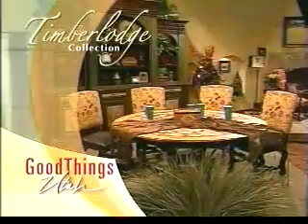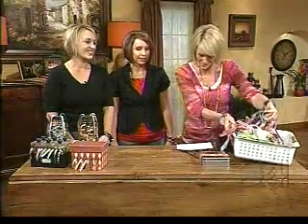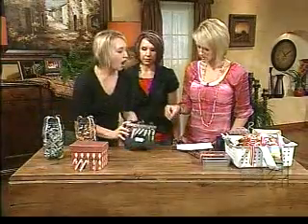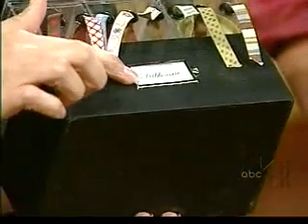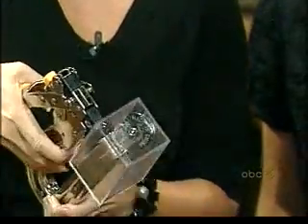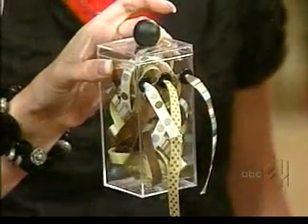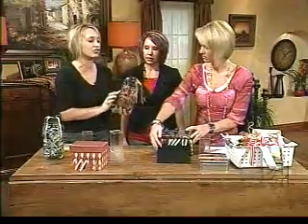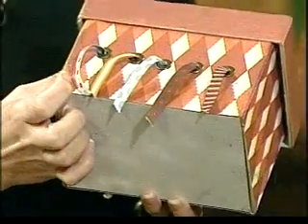Do it yourself Ribbon storage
customized ribbon storage container ideas